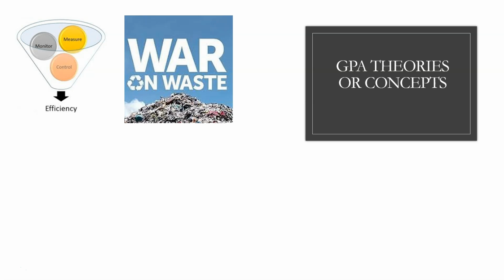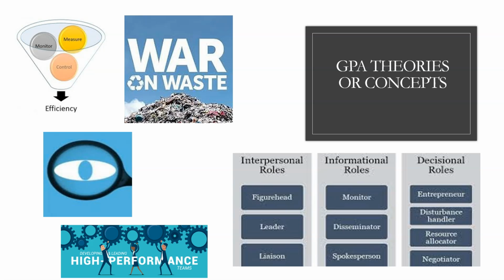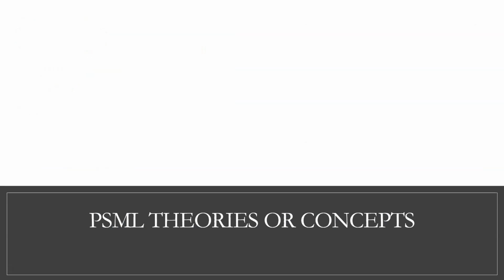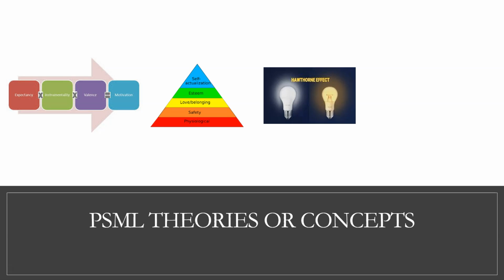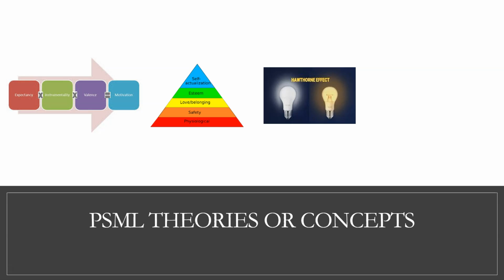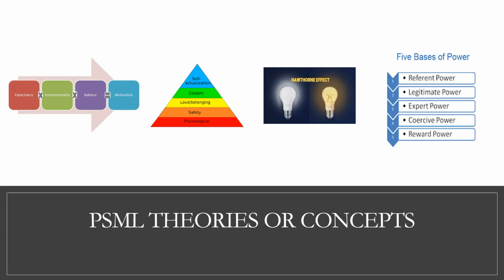MPA 594 Week 6 Discussion Presentation